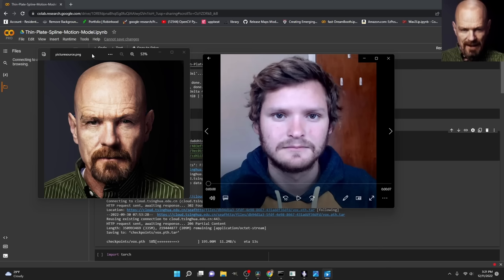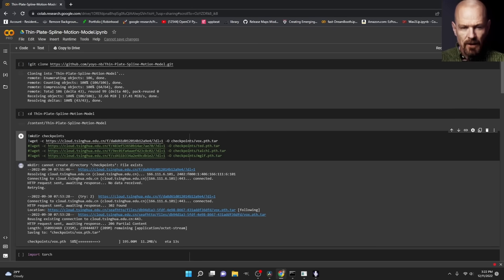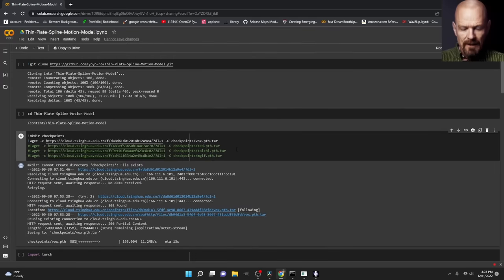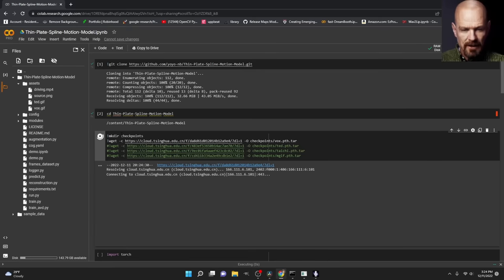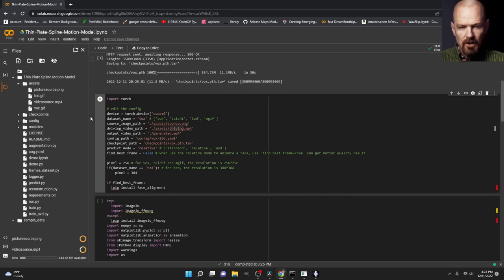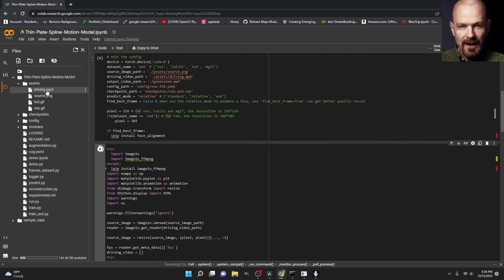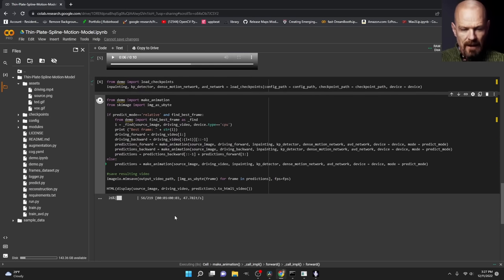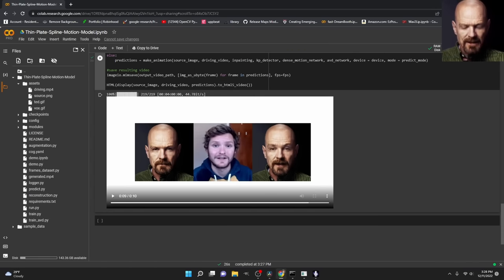Animate ANY Face From A SINGLE IMAGE (Thin Plate Spline Motion Model)